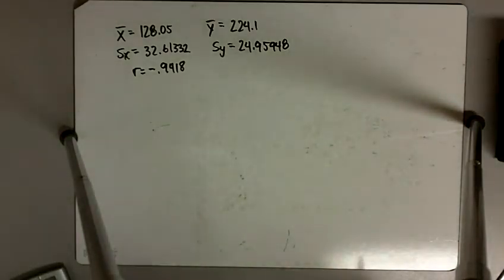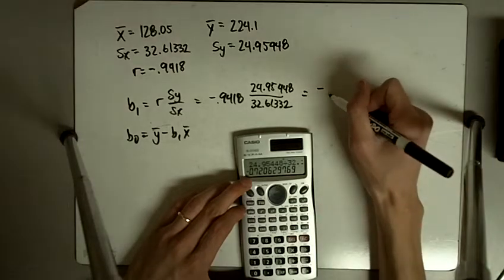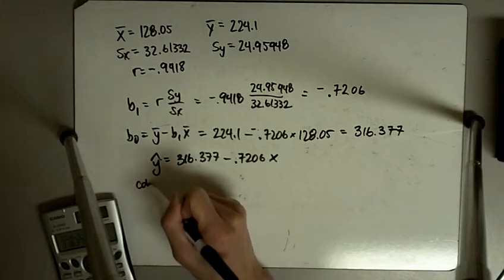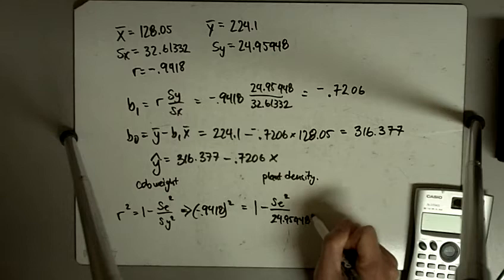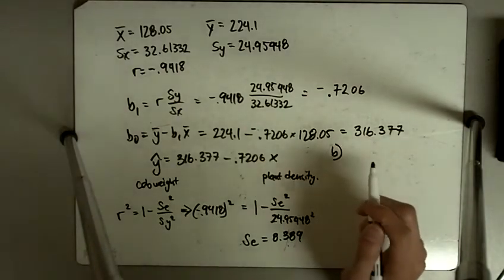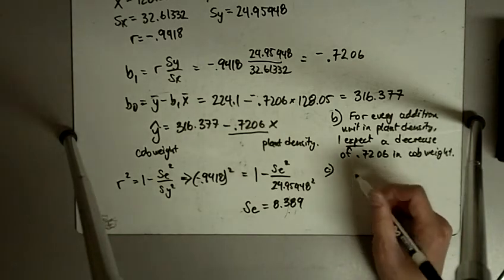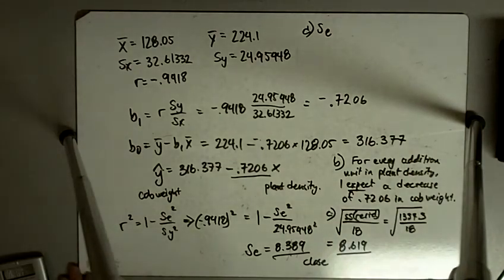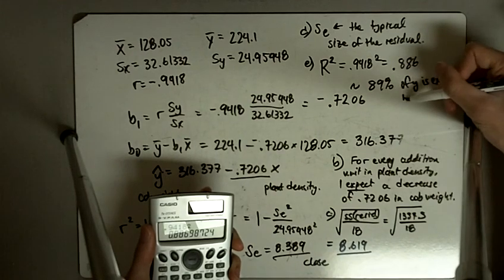Solution 12 3 3